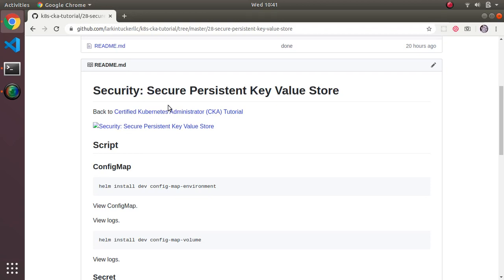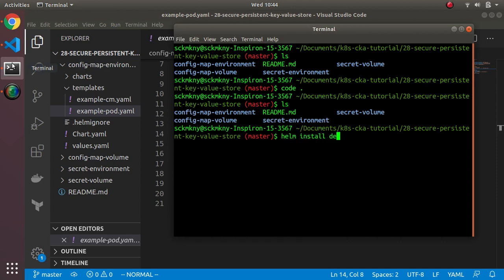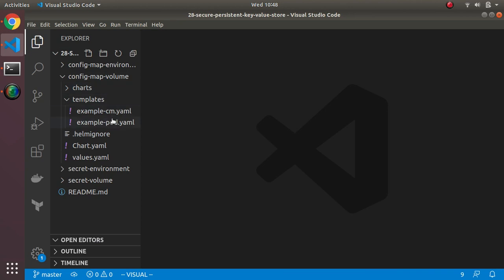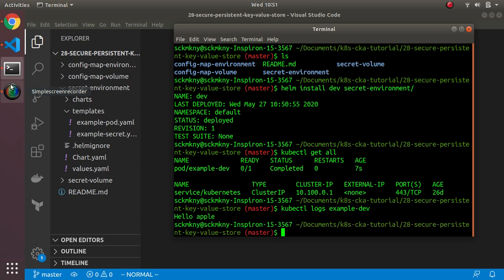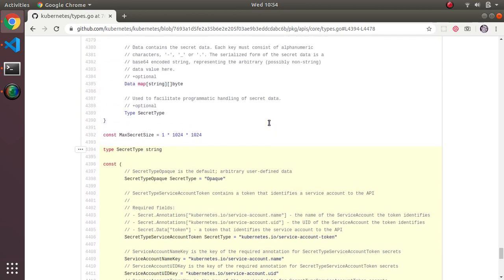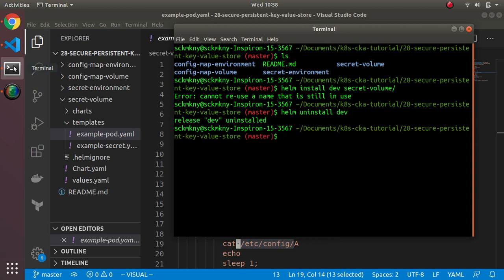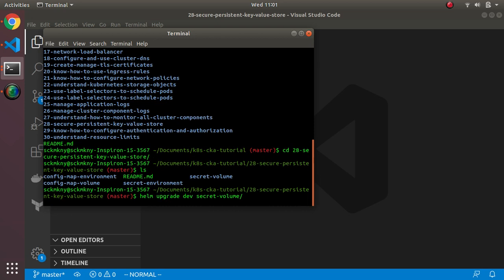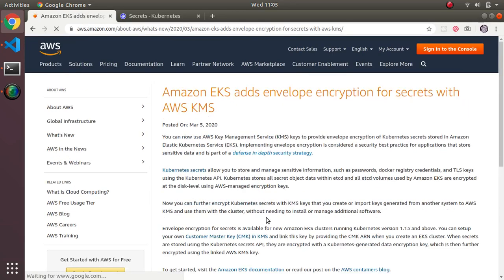Certified Kubernetes Administrator Tutorial (28)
Security: Secure Persistent Key Value Store